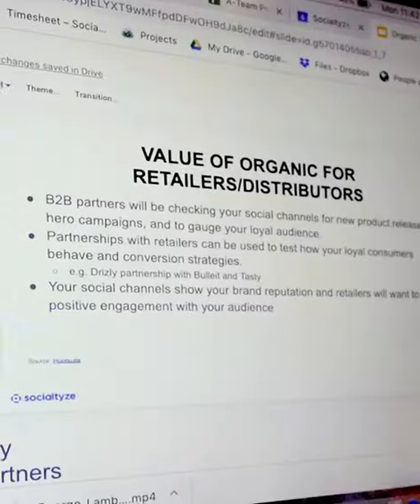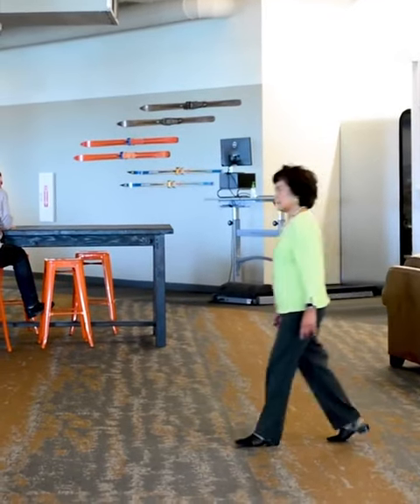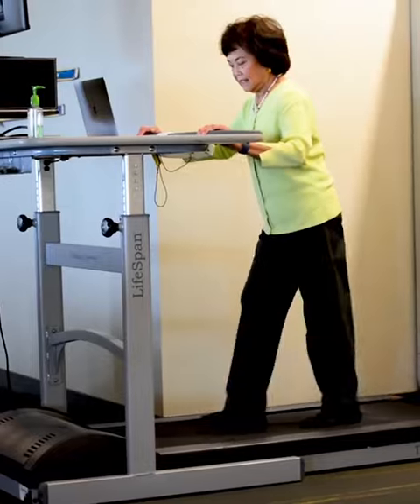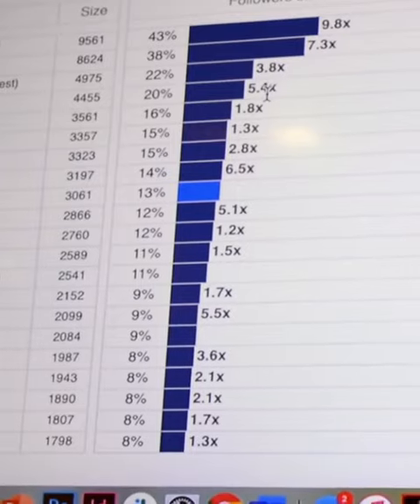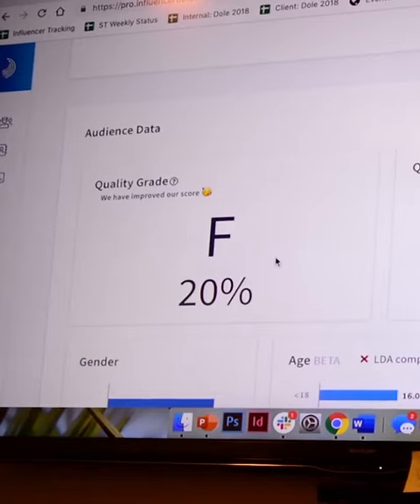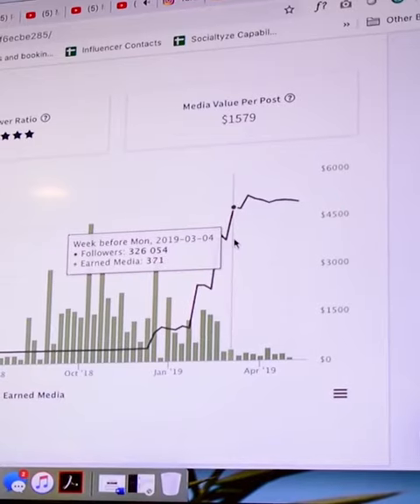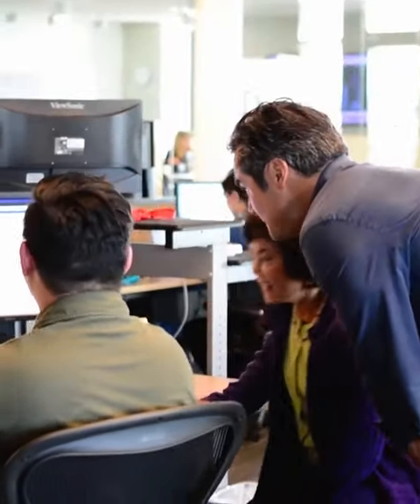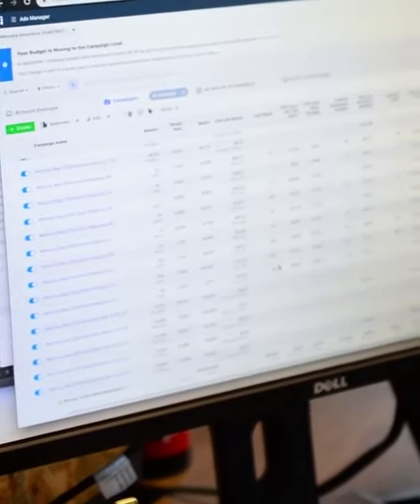Take Your Mother To Work Day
Subscribe to this channel for Digital & Social Media & Marketing Tips that will allow you to look around corners and predict which advertising trends are coming next to position yourself and your brands for the future.

Gain deep insight into the strategies and tactics that are producing marketing results, and execute better digital and social media campaigns that accelerate brand growth and build your career.

To provide you with insight, I am drawing on over 20 years of digital marketing and social media experience.   I currently lead a social media company by the name of Socialtyze that has helped promote over 250 brands over the last 15 years including AMEX, Virgin, Intel, Universal Pictures, Mercury Insurance, Kraft, Del Monte, and Dole.  We have also helped mid-sized and emerging brands such as Flying Ember, Hanah Life, Brooklyn Nets, CPK, Ferrari, Clear Eyes, and many others.

Linkedin.com/in/johnbohan
Twitter.com/in/johnbohan
Facebook.com/johnbohan

or at my Socialtyze at

Linkedin.com/in/Socialtyze
Twitter.com/in/Socialtyze
Instagram.com/Socialtyze_
Facebook.com/Socialtyze